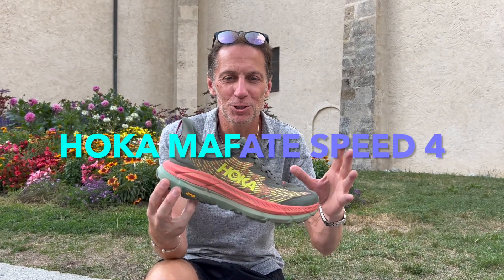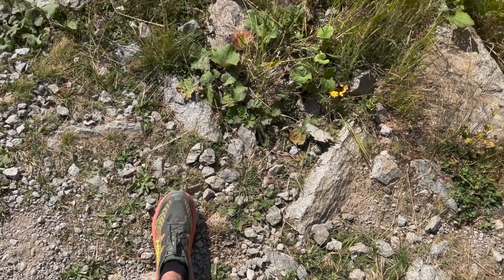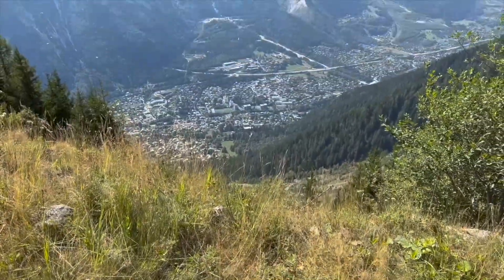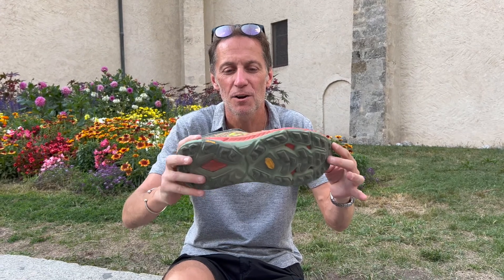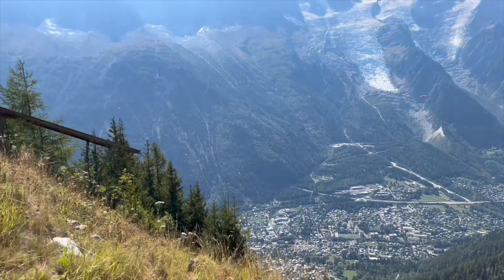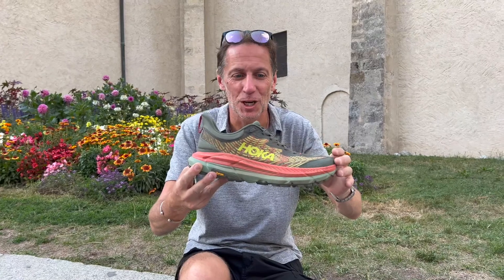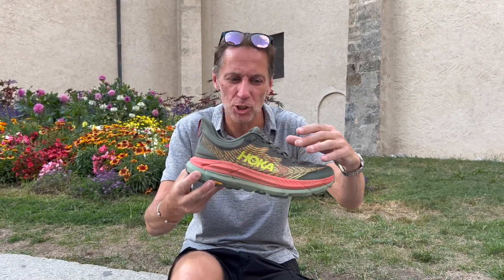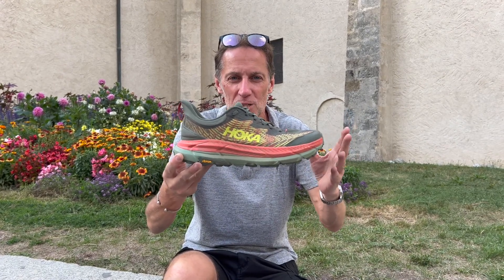HOKA Mafate Speed 4 - First impressions at UTMB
A first look at the latest Mafate Speed 4 from HOKA. Taking the shoes for a run in the mountains whilst at the UTMB 2022.